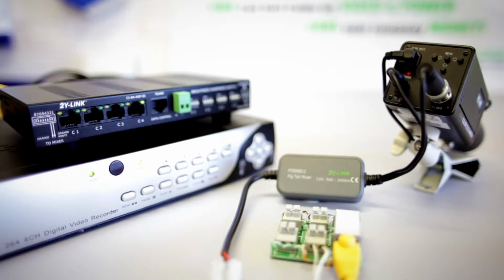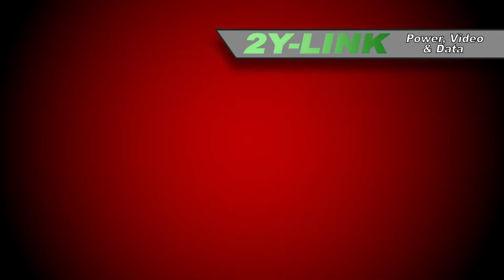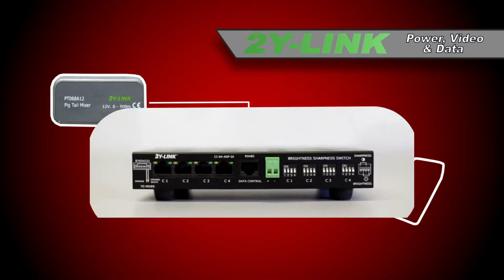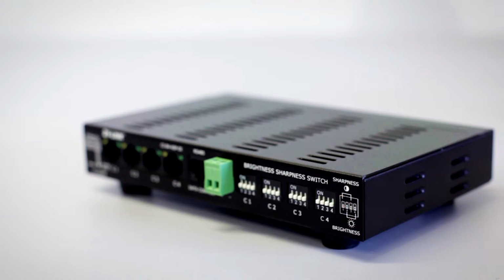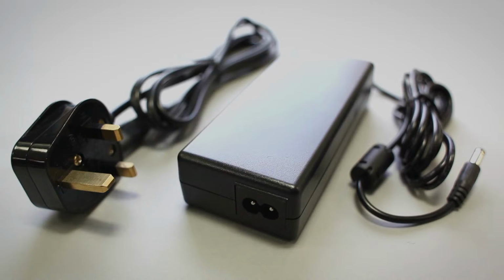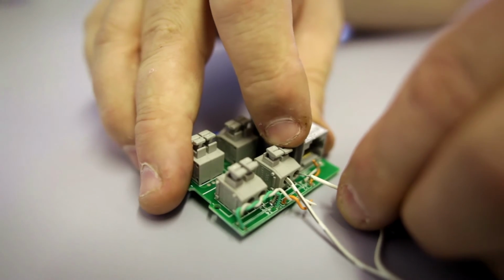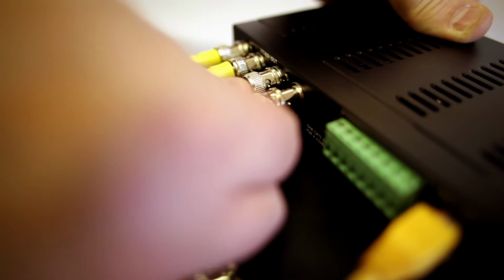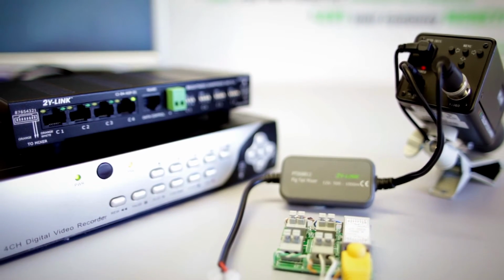CQR 2Y Link